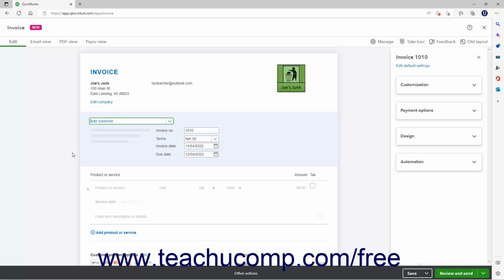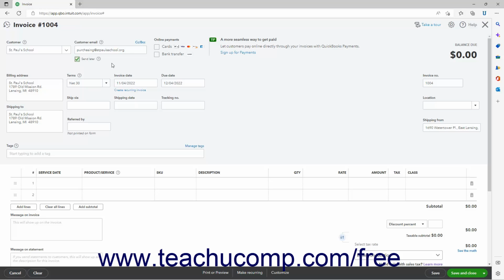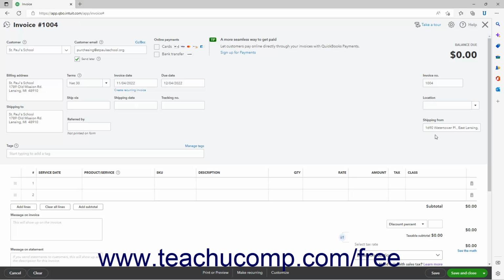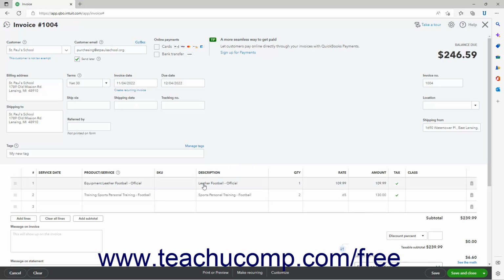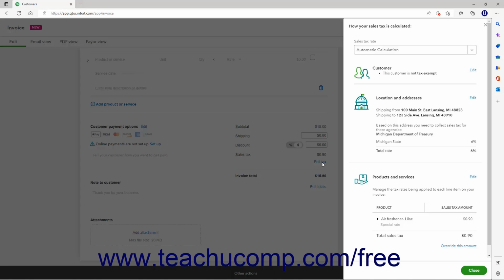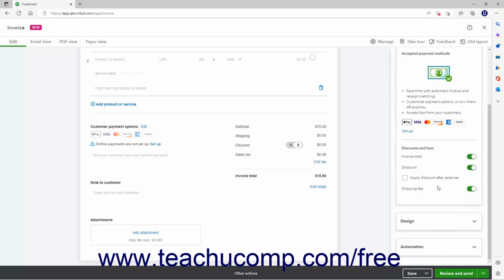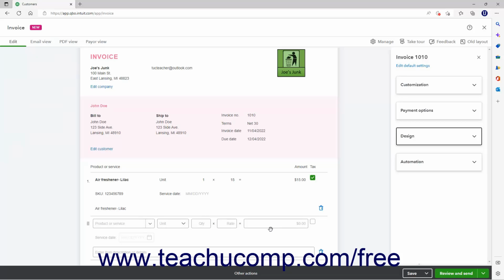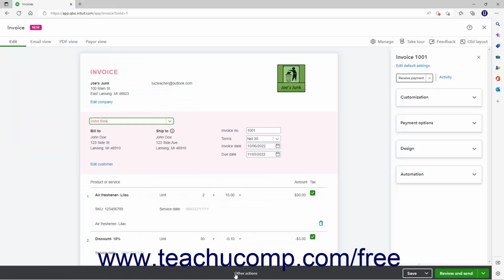Learn How to Create an Invoice in QuickBooks Online: A Training Tutorial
Learn about Creating an Invoice in Intuit QuickBooks Online with the complete ad-free training course